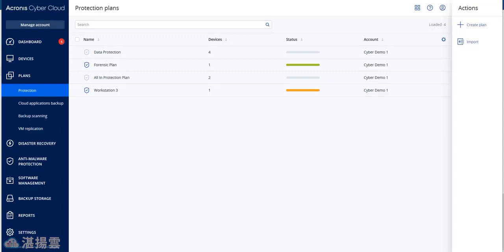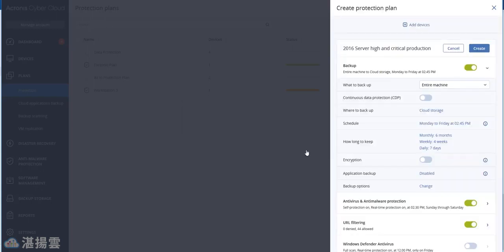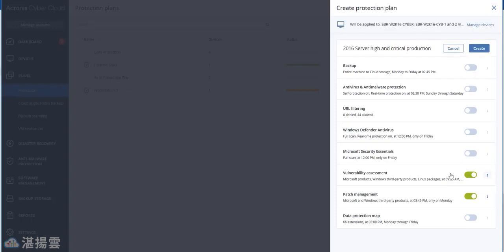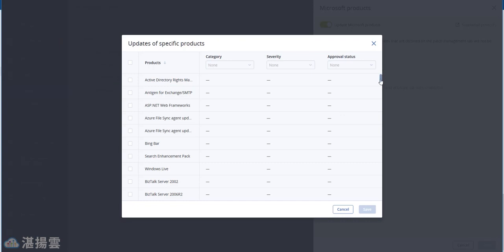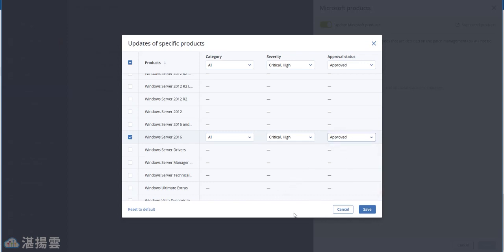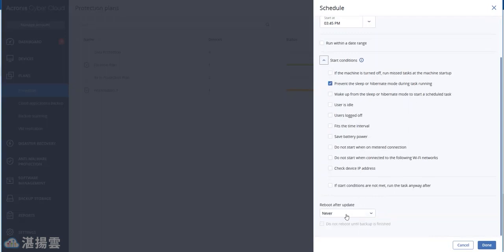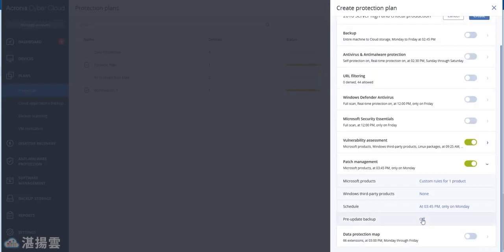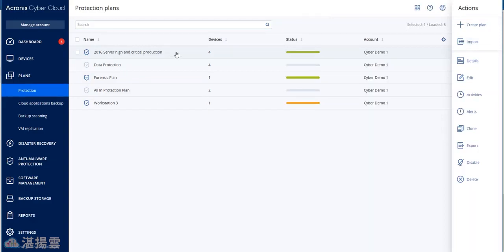安全篇 - 05-修補程式管理：靈活更新 ｜Acronis Cyber Protect Cloud 影音教學中心